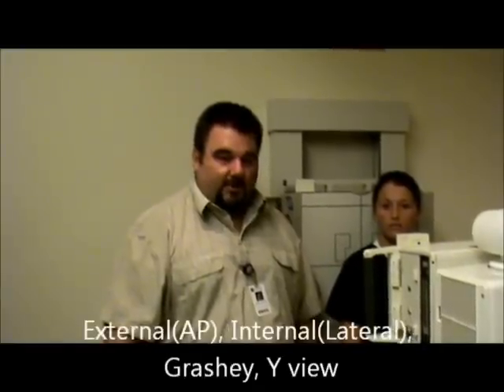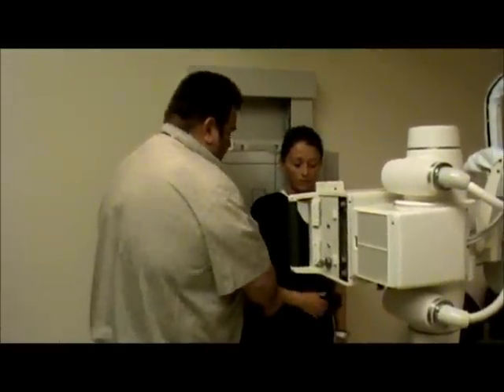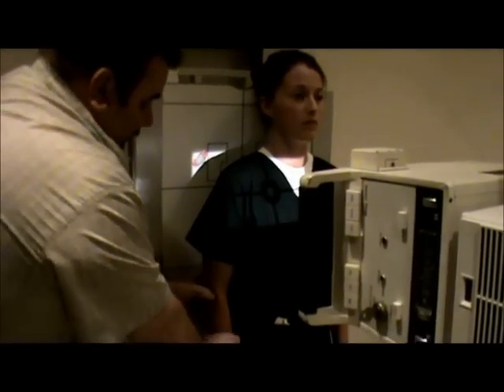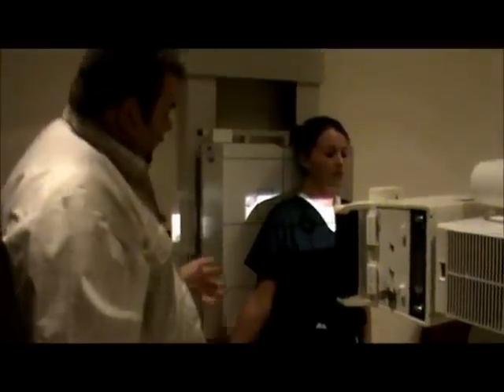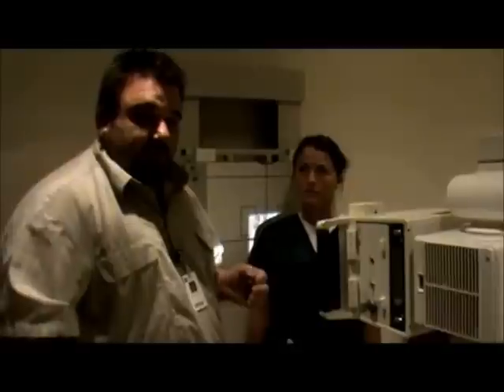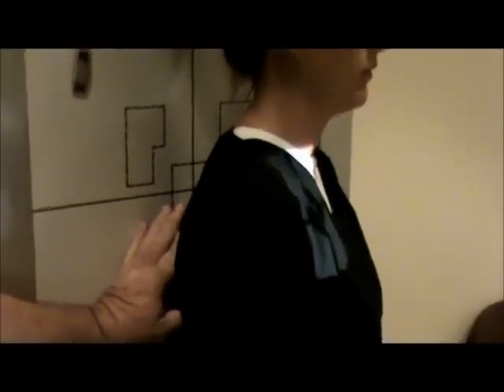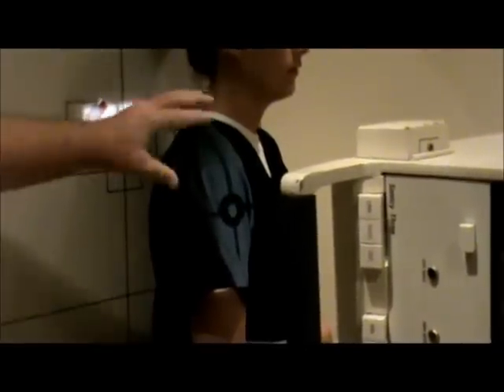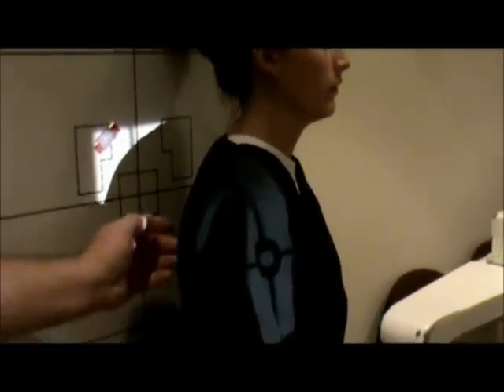Shoulder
Procedures I Lab